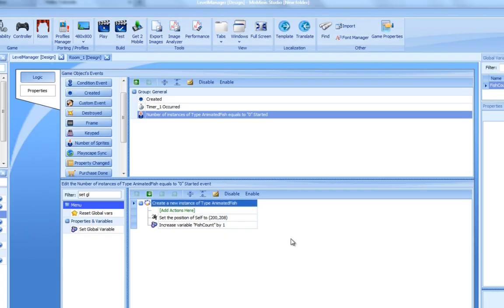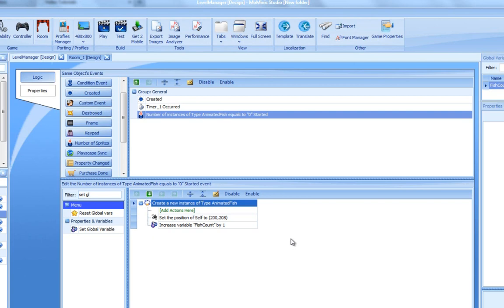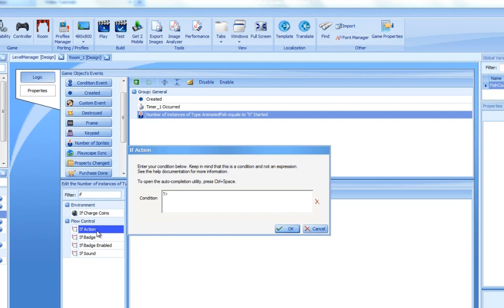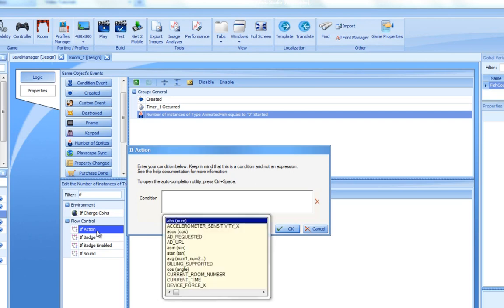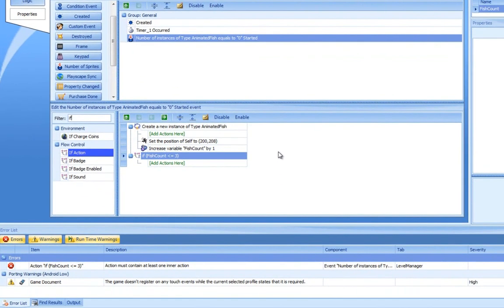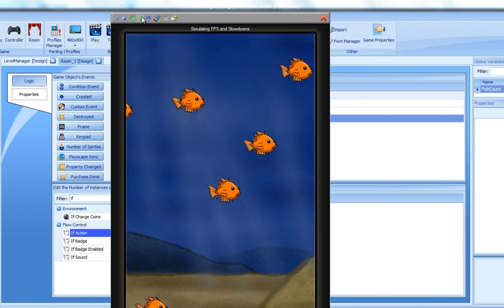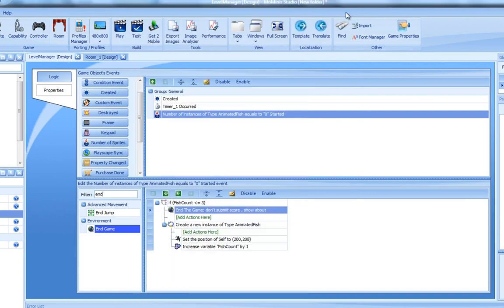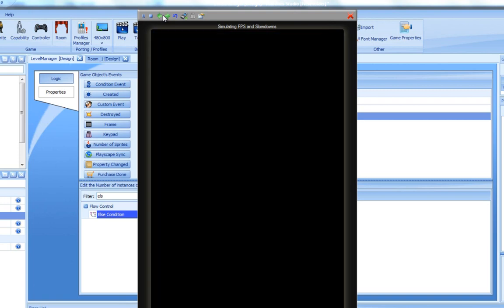Tutorial 6 - Variables & Flow Control - Part 2 - NEW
This is the second part of Tutorial 6, in which you will learn more in depth about Variables & Flow Control and by the end of the tutorial and with the aid of a couple of hours of experimentation, the viewer should be able to create some rather complex games.